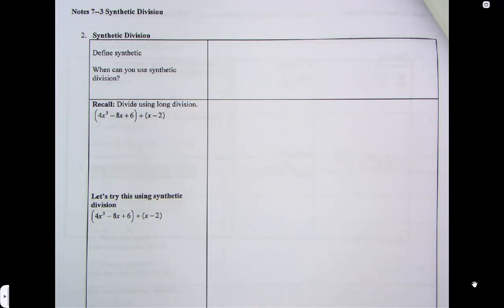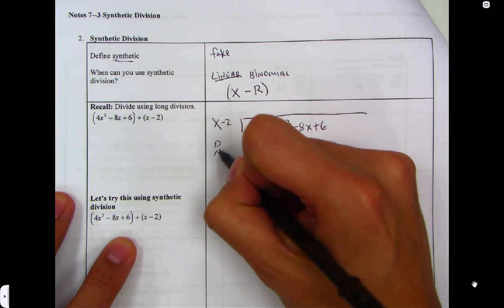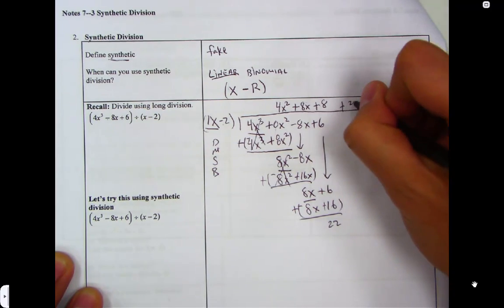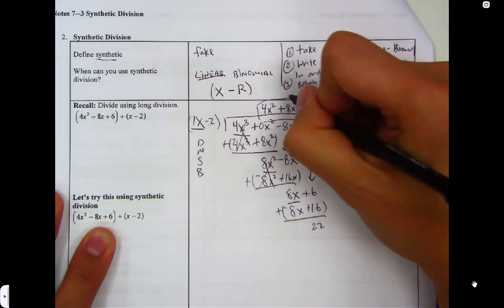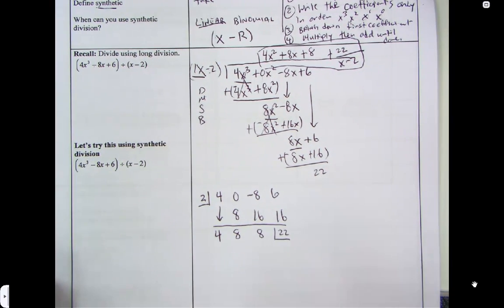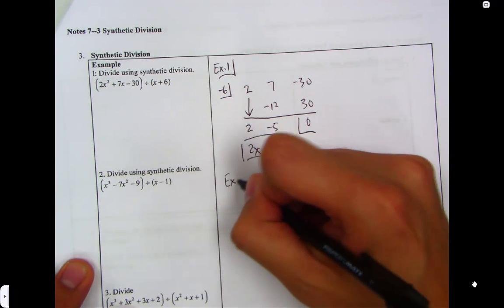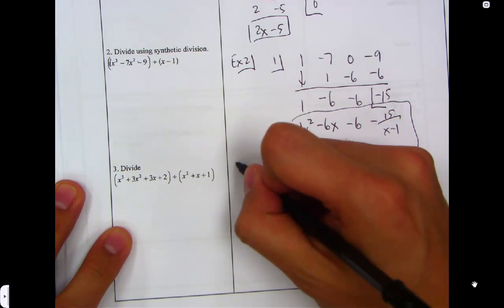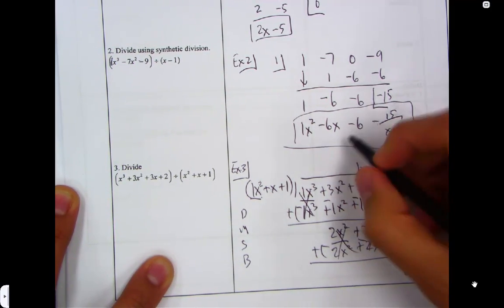Notes 7-3 Synthetic Division.mp4